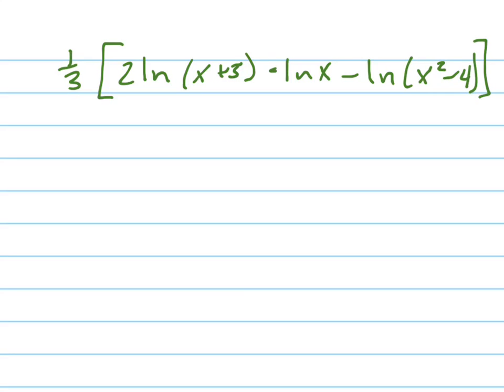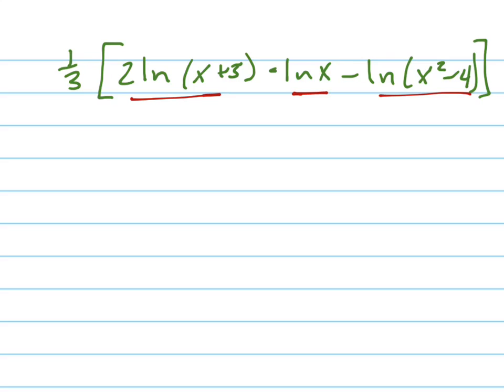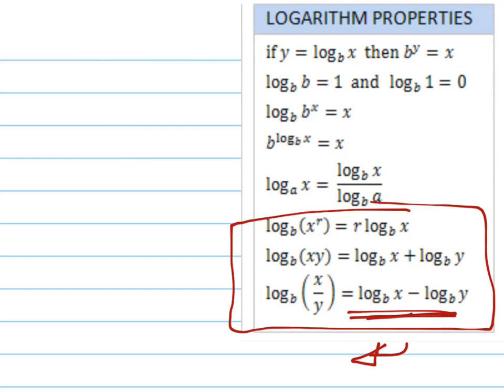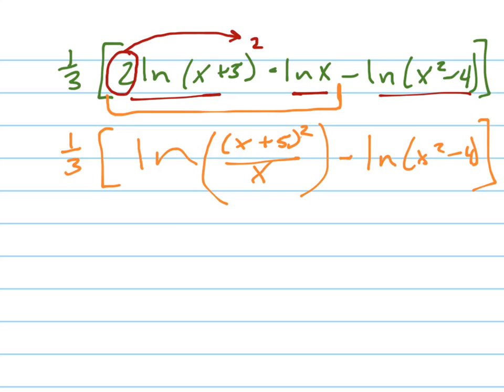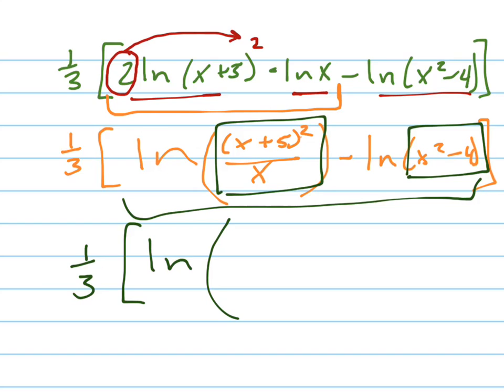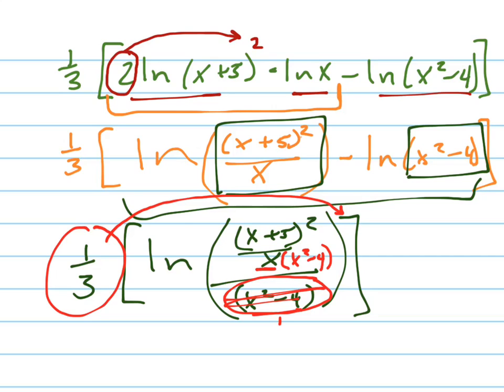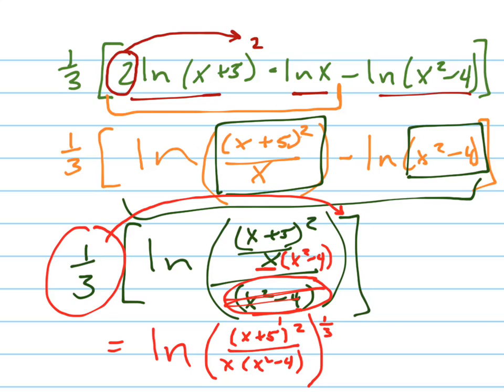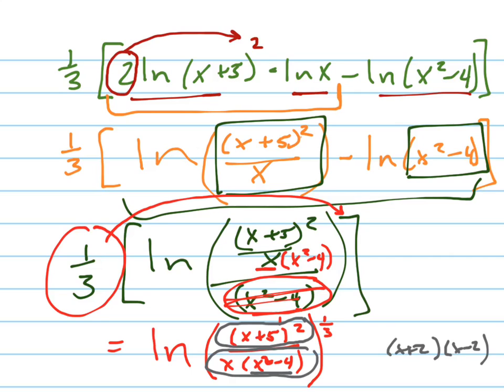Condense 1/3[2ln(x+5)-lnx-ln(x^2-4)]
Condense the log expression using common properties of logs